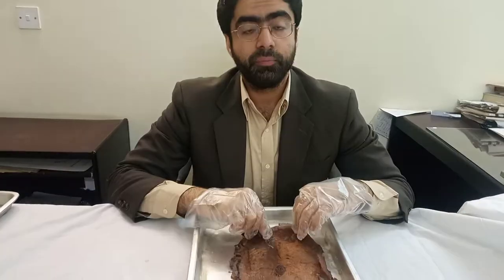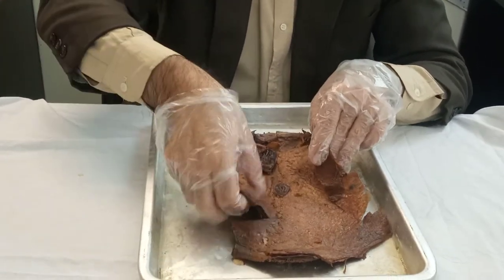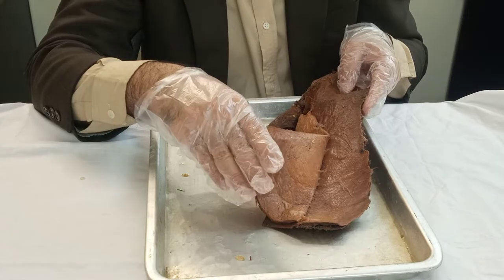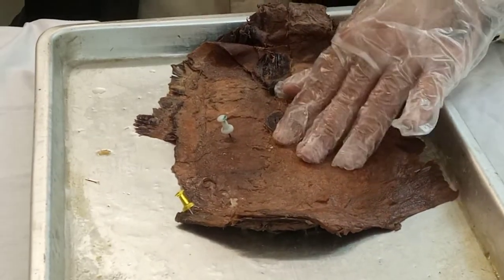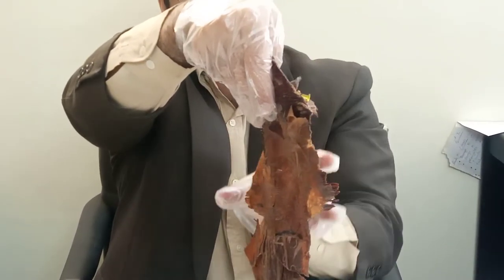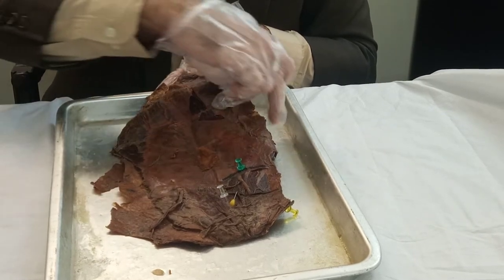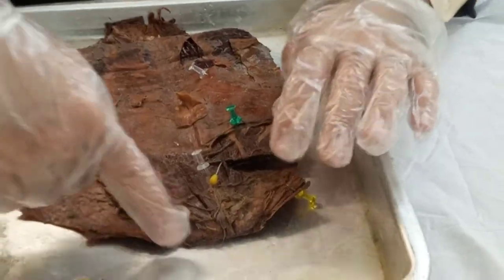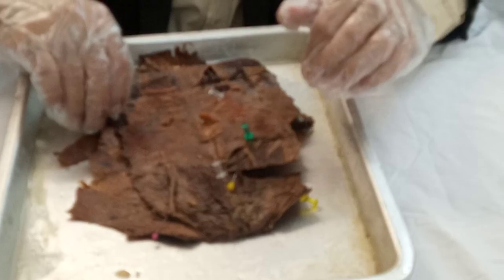Anatomy: Anterior Abdominal Wall for spotting in OSPE/VIVA VOCE (2nd Year MBBS)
A review of the common marks used for spotting in OSPE/VIVA VOCE nervous system anatomy and physiology